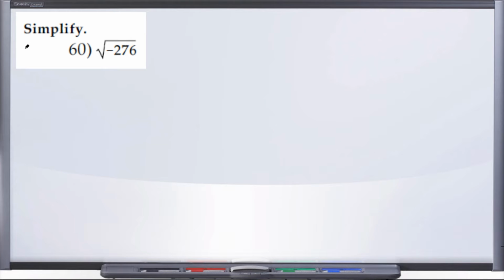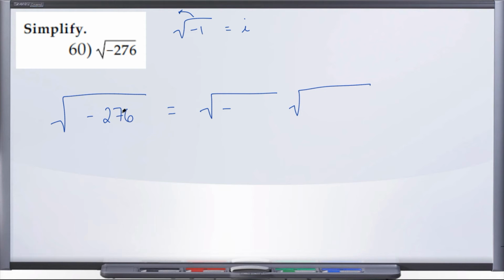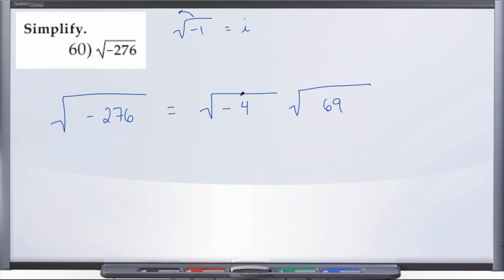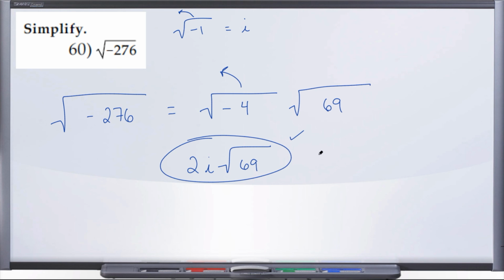Question 60, MAT1033C Practice Final Exam